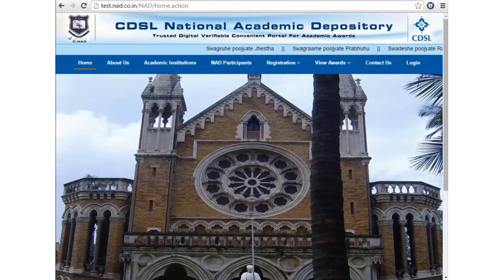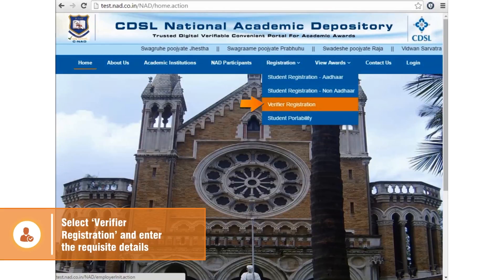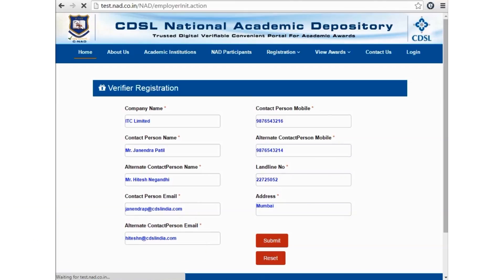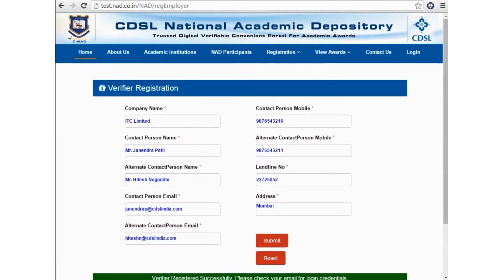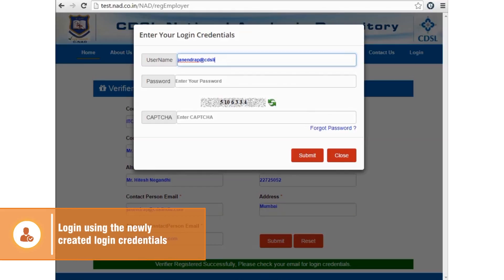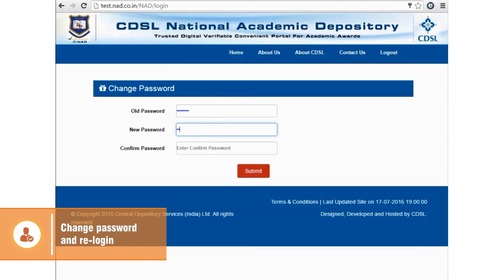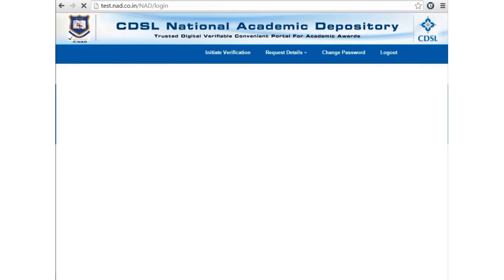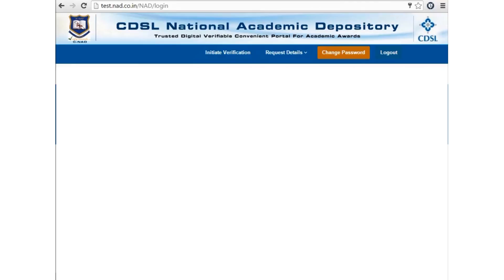09 Verifier Registration - CVL NAD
Training video to demonstrate how an Organisation which wishes to verify a Student's results can Register itself on the CVL National Academic Depository (NAD) of India.